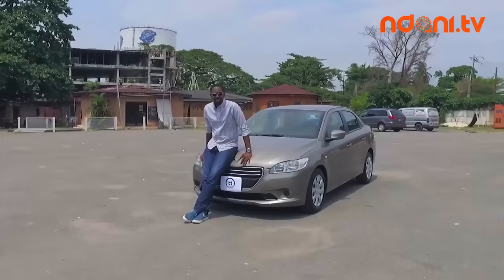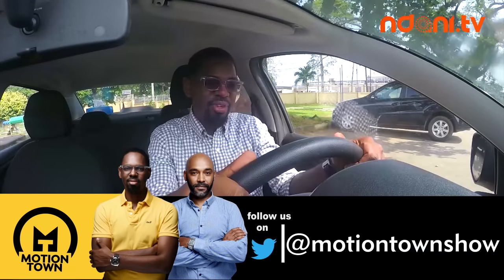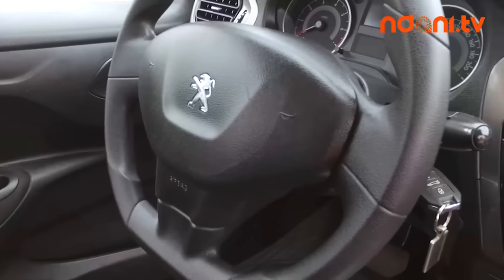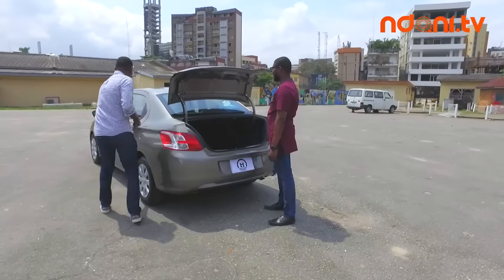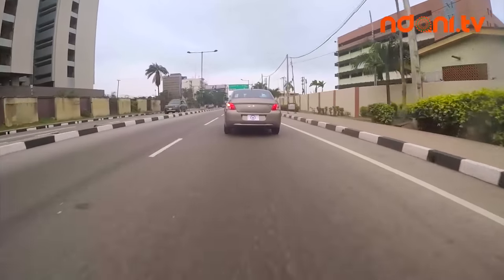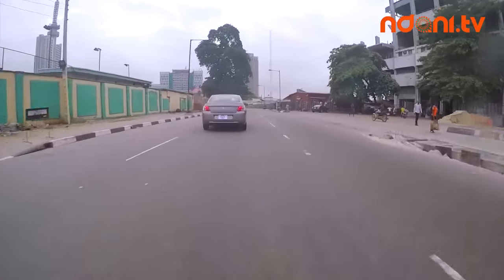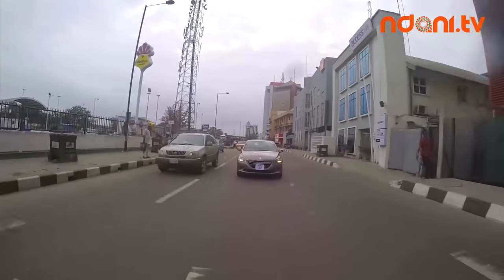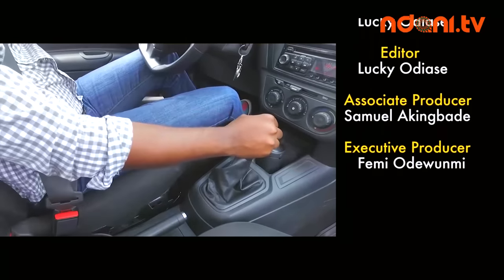Motion Town: Episode 4 - Peugeot 301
Femi Odewunmi explores the Peugeot 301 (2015) on this episode of Motion Town.